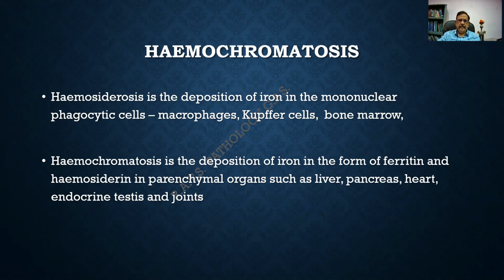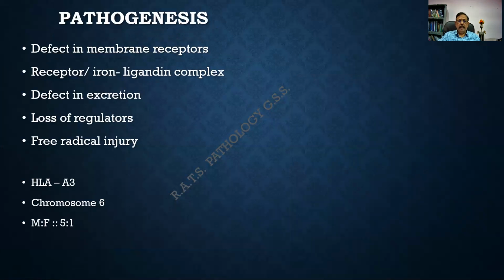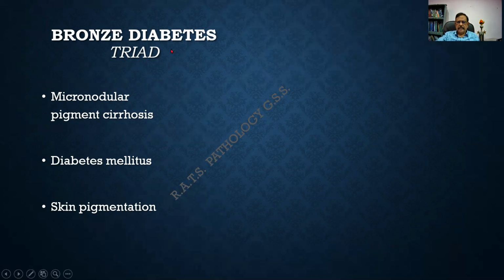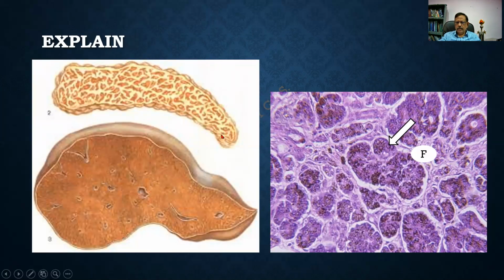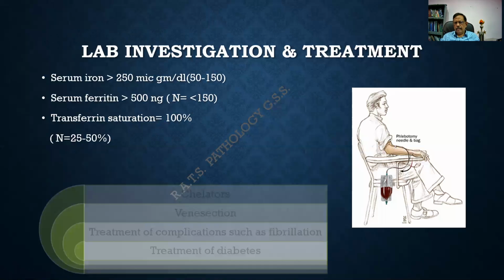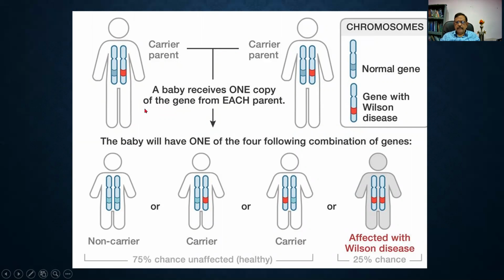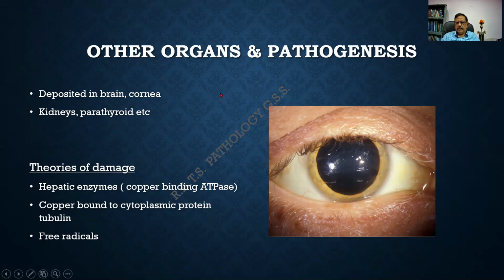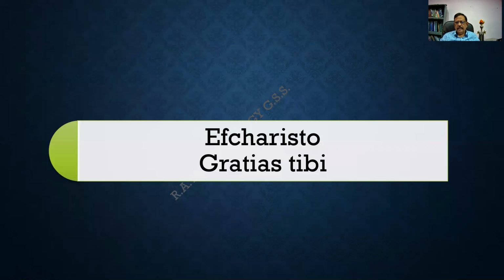Haemochromatosis | Wilson's disease | Liver | Pathology | RATS | Dr G Shivashekar | MBBS/MD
Seemingly simple. yet not so!!